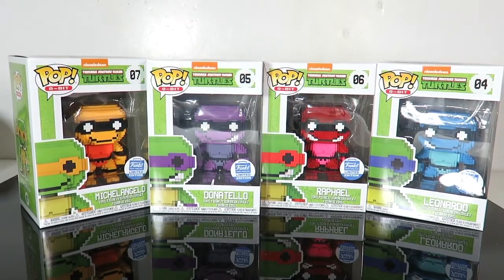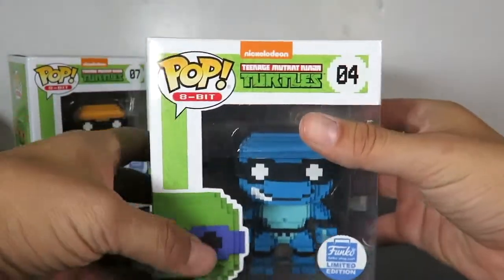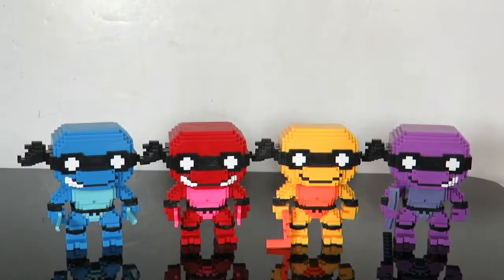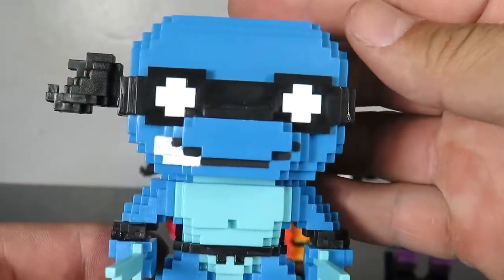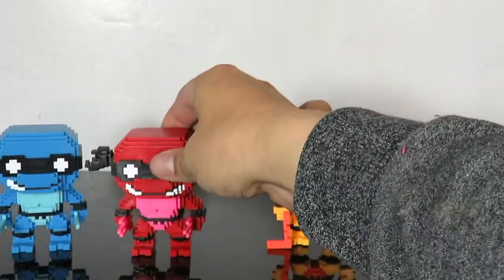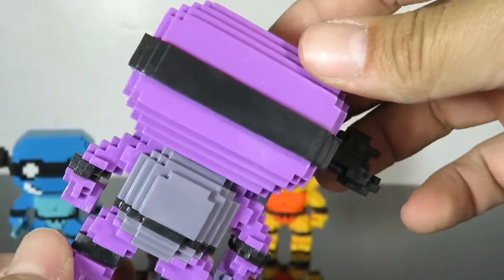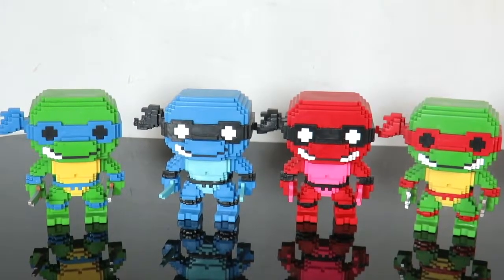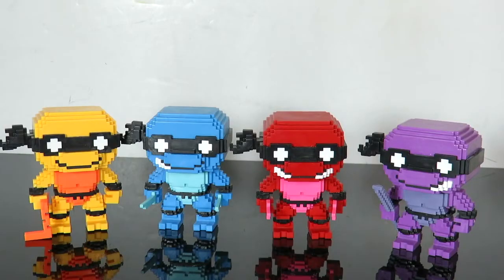Funko POP Funko Shop exclusive 8 bit Teenage Mutant Ninja Turtles set review